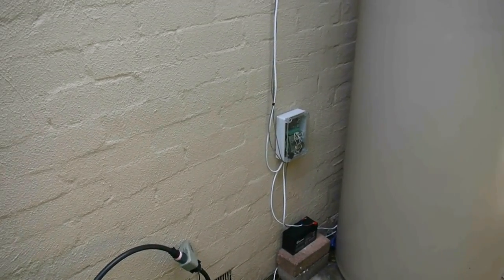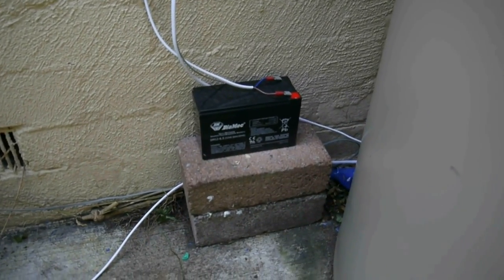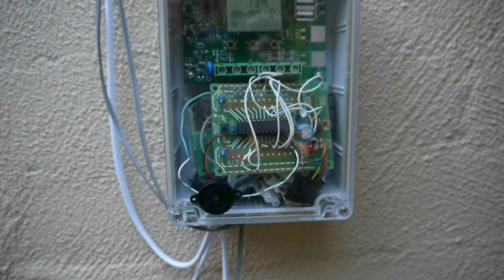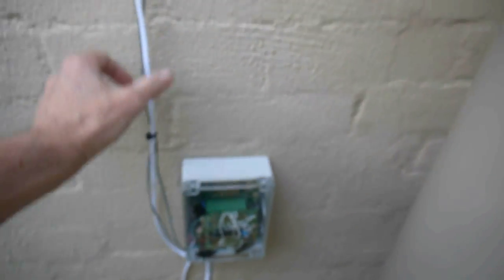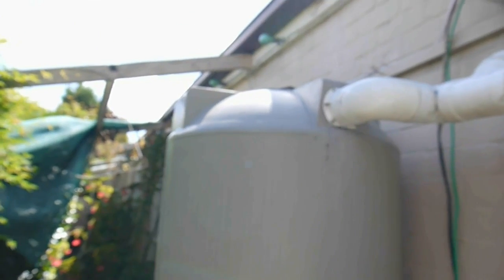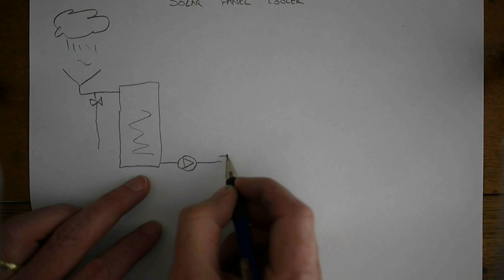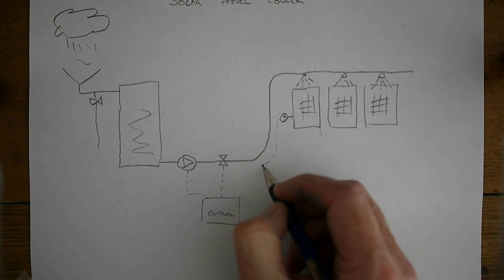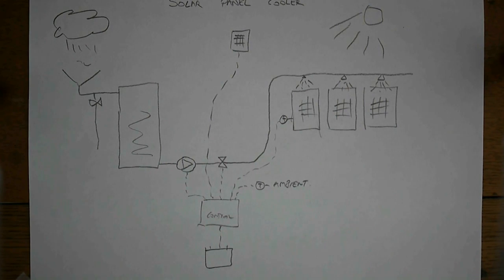Solar powered solar panel cooler system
Solar panels create more electricity when they are cooler. I have had a mains-powered cooling system that increases power output by 20%, but now I have made it all solar powered. It also uses rainwater so there are no running costs.